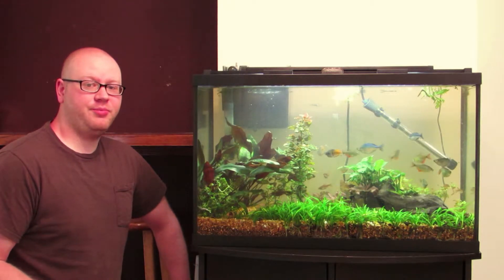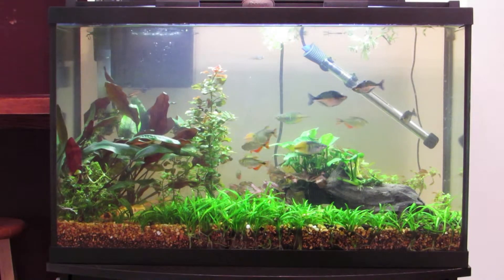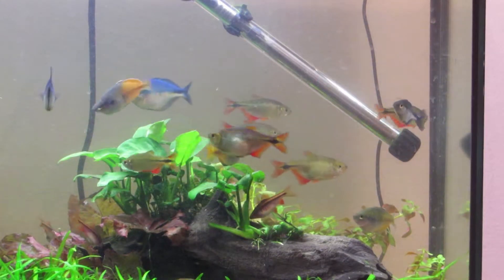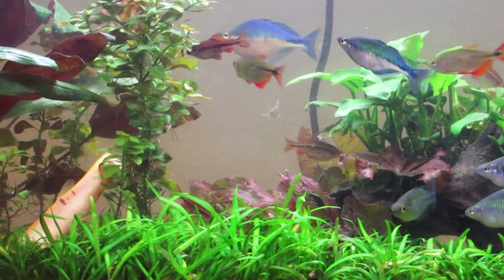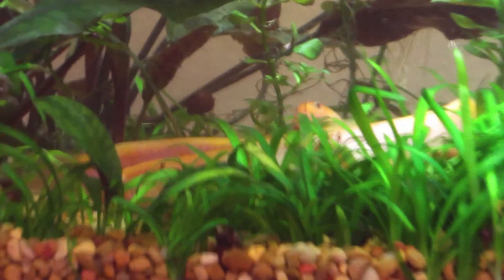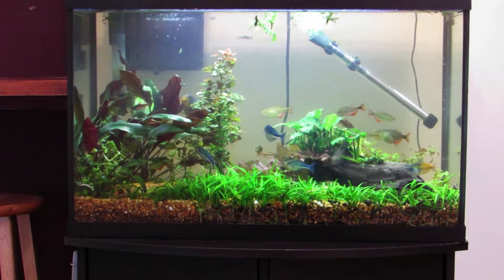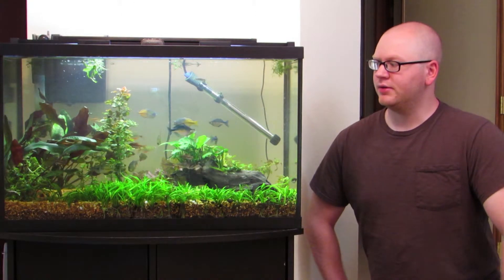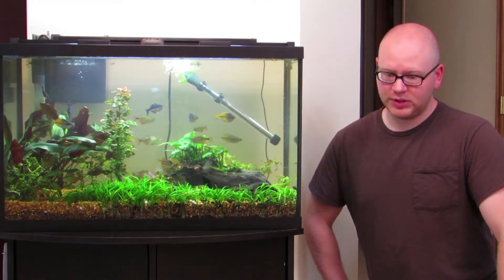Happy Mother's Day 2014! Tank Update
Happy Mother's Day everyone! Sorry for not posting an update in a while, but I got my own house now! You know what that means...BIGGER TANK! Eventually I'll be getting a larger tank, hopefully a 125, but until then I have to make do with this current setup.

Looking to buy plants for your tank? Check out Dustin's Fishtanks!